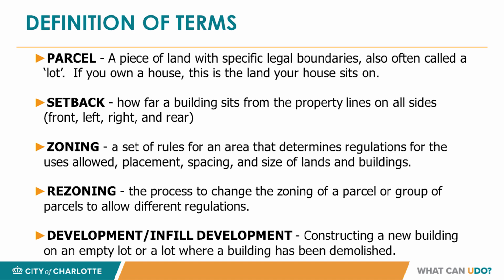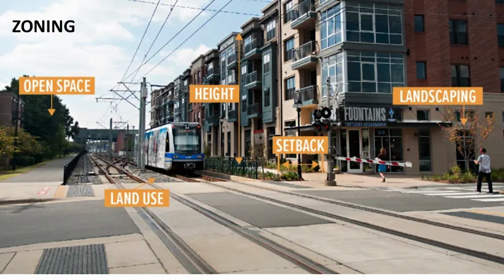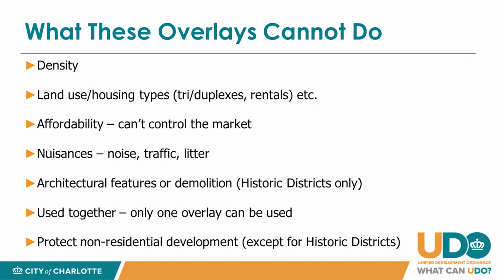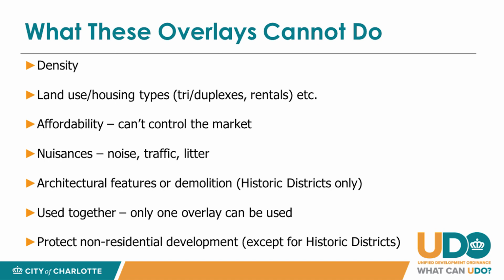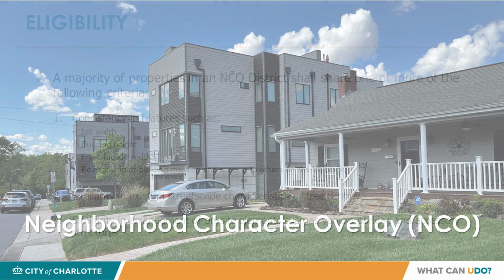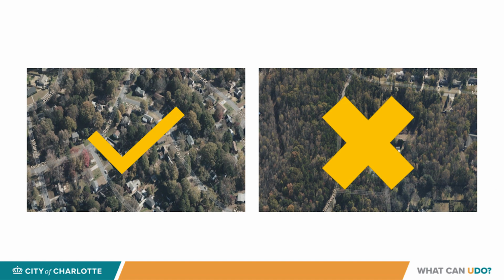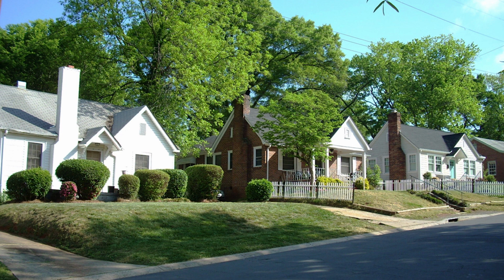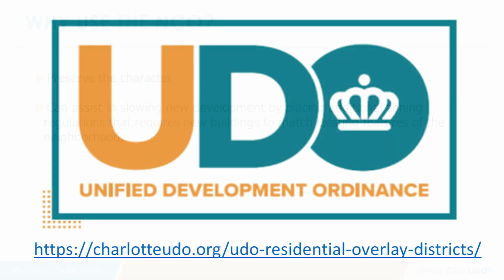UDO Residential Overlays: NCO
Learn more about the Neighborhood Character Overlay, one of four Residential Overlay Districts included in the City’s new UDO as optional tools to preserve the existing character of an area and encourage compatible new development.